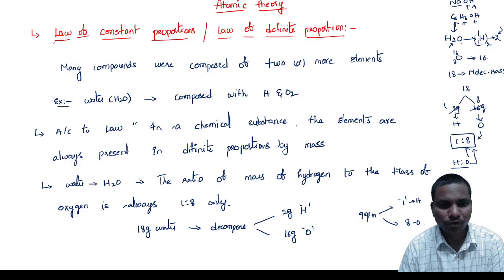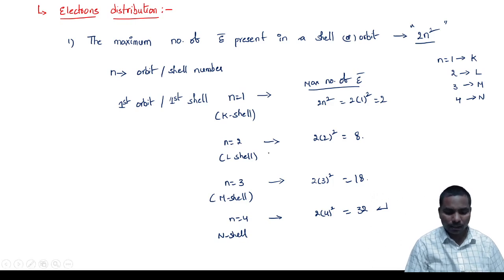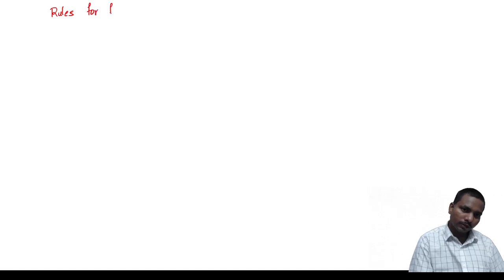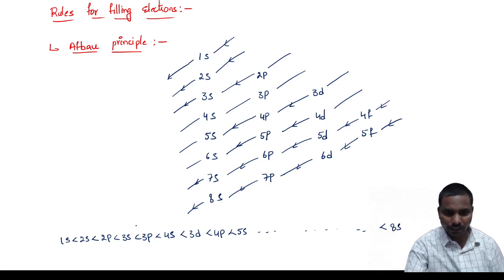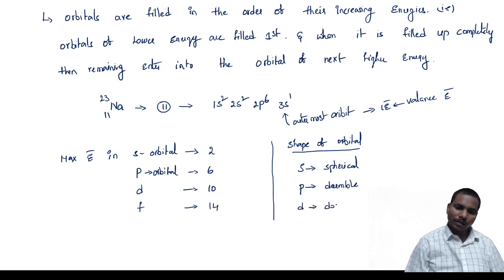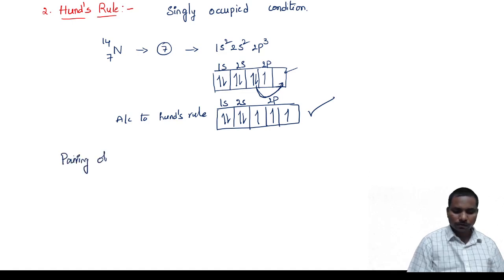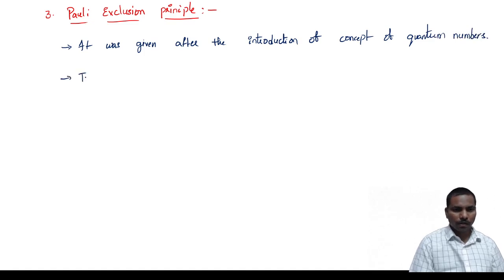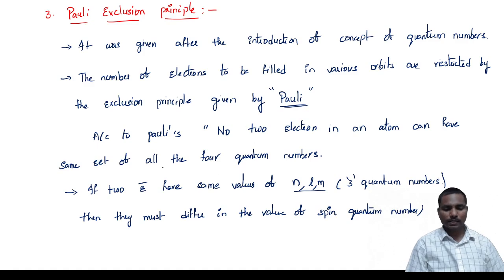General Science Chemistry Course Class 16 RRBJE_2026 RRBALP_2026 RRBNTPC_2026 SSC JE 2026